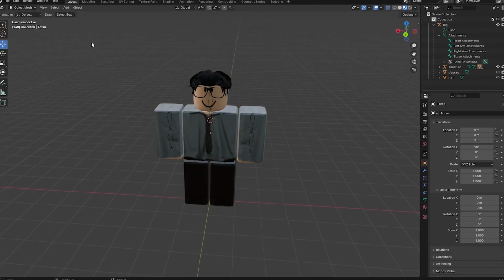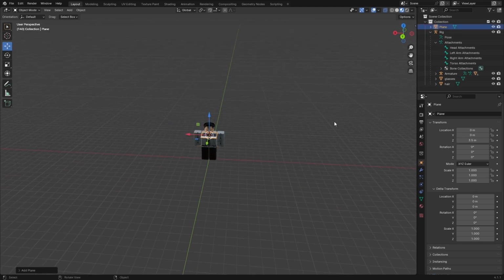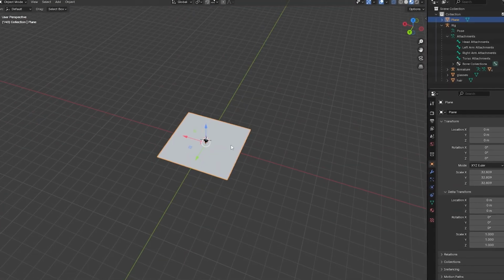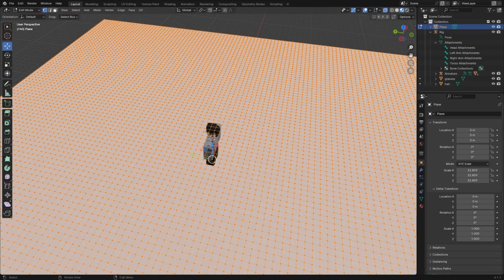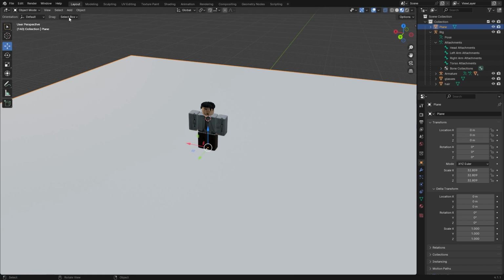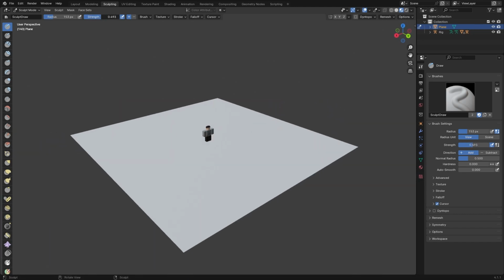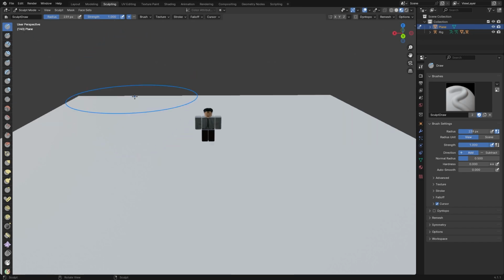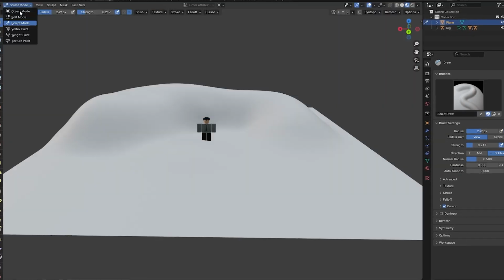How to Sculpt HILLS & MOUNTAINS in Blender | GFXRhino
Heres how to take your Roblox GFX to new levels by incorporating sculpting into your next project. Learn how to use the sculpt tool to shape your GFX ground into hills, mountains, ravines, etc.

📌 Timestamps:
0:00 - Intro
0:28 - Tutorial
2:21 - Sculpting
3:24 - Other Details
4:01 - Outro